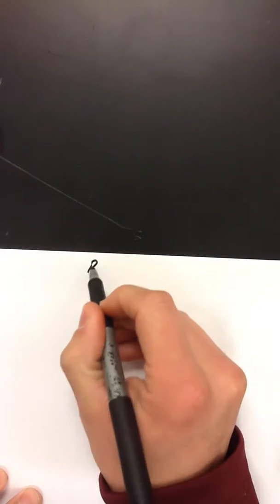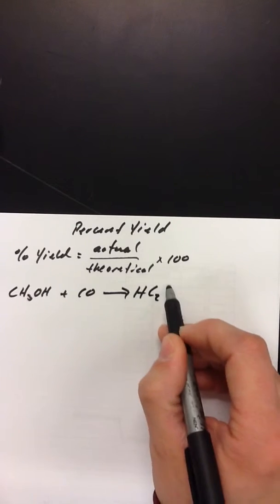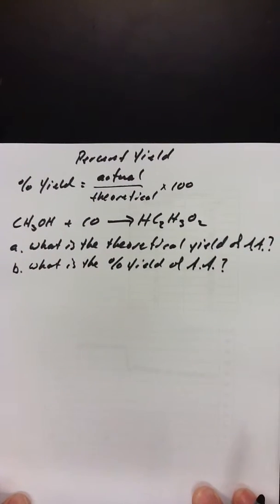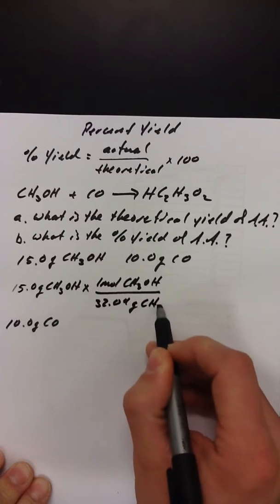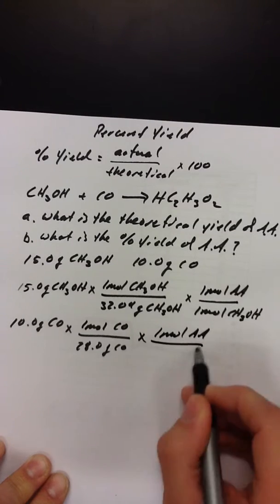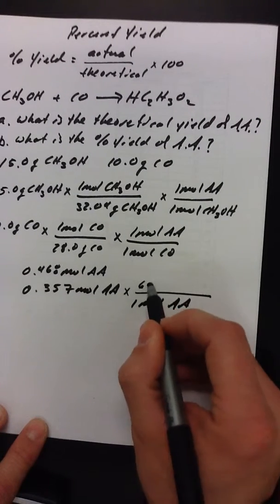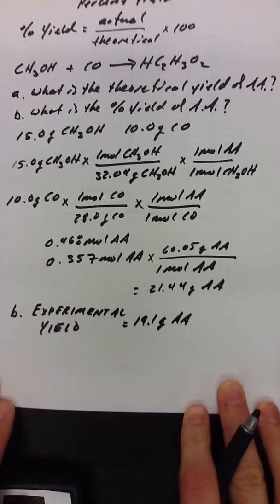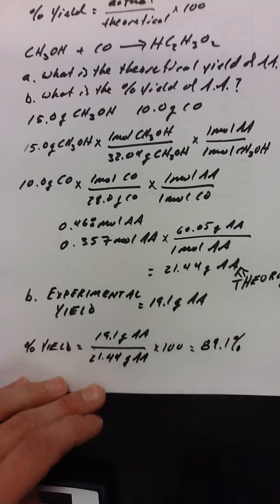Percent Yield Calculation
Determine the limiting reagent and find the percent yield for a reaction